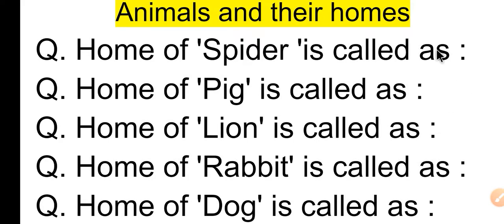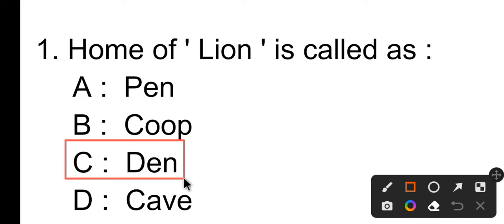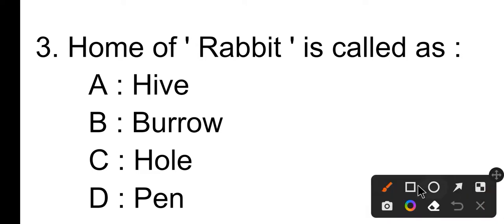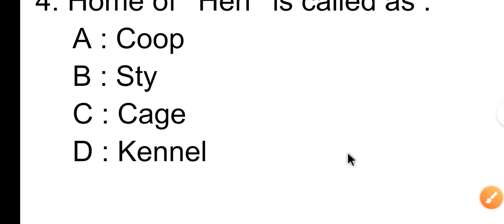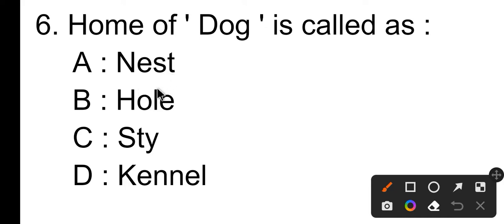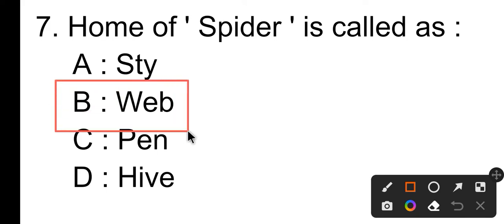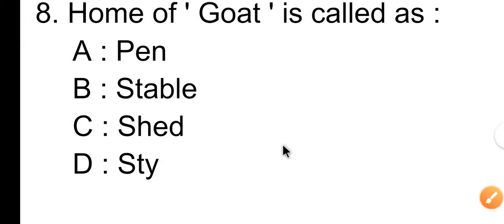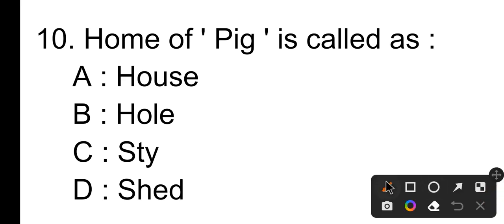Animals and their homes . home of animals in English. most Important English grammar for dhs exam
Animals and their homes. home of animals in English. most Important English grammar for dhs exam . DHS DME DHSFW AYUSH ASSAM EXAM etc.  for all competitive exam

জীৱ জন্তু থকা ঠাইৰ নাম

জীৱ জন্তু থকা ঘৰৰ নাম

Video Highlights

Animals shelter name

Animals shelters

Animals home name in English

Animal house name

most Important English grammar for dhs exam

Names for Animals and their Homes

The horse home name is

The rabbit home name is

The sheep home name is

The lion home name is the

The spider home name is

The duck home name is

The monkey home name is

The home of the-

1. Where does a dog live?

2. Where does a lion live?

3. Why do animals need shelter?

4. Where does a rabbit live?

5. Where does a cow live?

6. Where does a bird live?

7. Where does a horse live?

8. Where does a fish live?

9. Name two birds that make their own nests.

10. Where does a snake live?

26 thousand adre result

pig is called a sty.
dog is called a kennel.
cat is called a cattery.

A cow lives in a shed. That is, a cow home is called a shed.
Cow, sheep live in a pen. (Pen is the enclosed area surrounding a shed.)
The shelter name of hen is coop. Chicken lives in the coop.
Here is a list of animals and the names of places where they live.

Assam gk  2021 in Assamese language

Assam gk 2020 in Assamese language